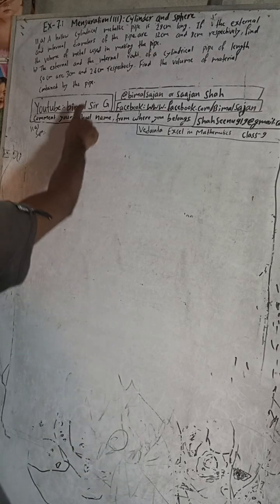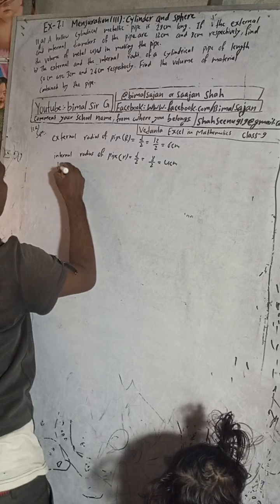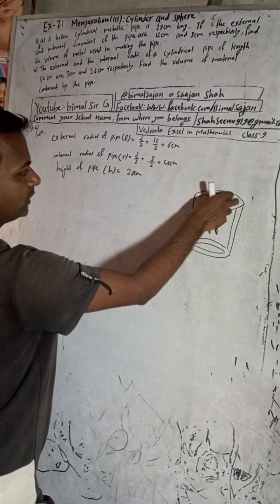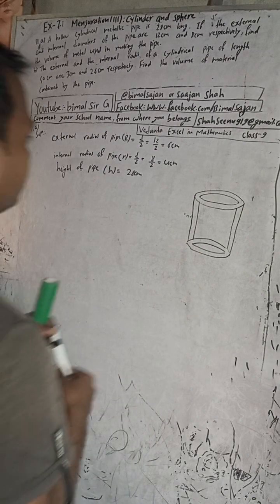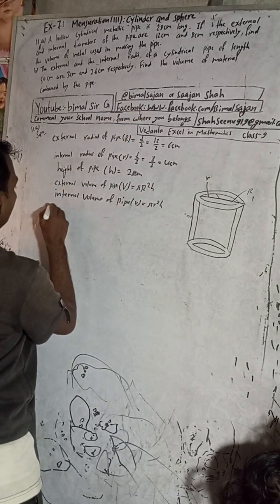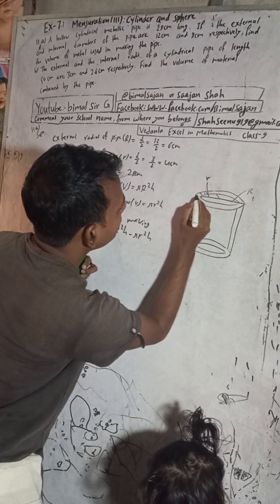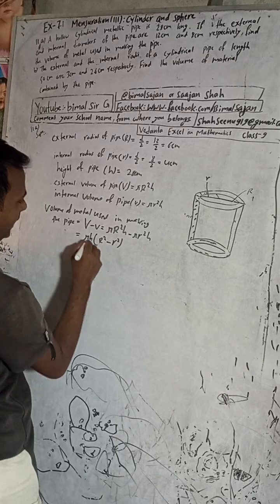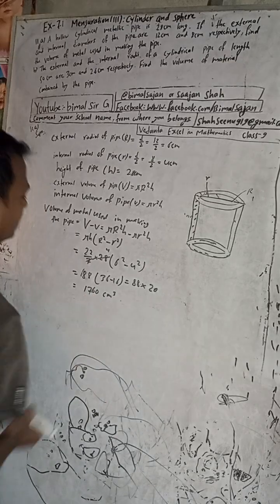A hollow cylindrical metallic pipe is 28 cm long. If the external and internal diameters of the pipe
11a) A hollow cylindrical metallic pipe is 28 cm long. If the external and internal diameters of the pipe are 12 cm and 8 cm respectively, find the volume of metal used in making the pipe.